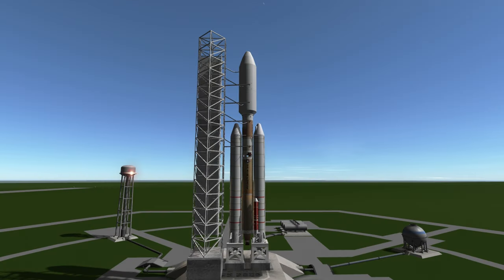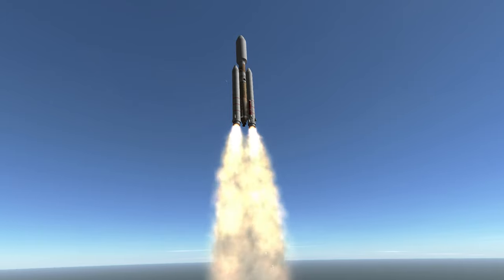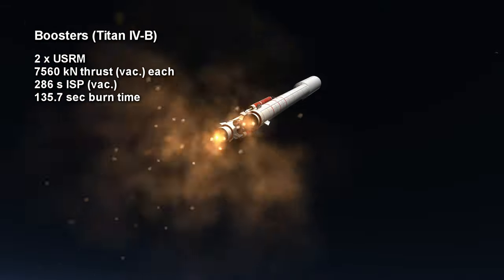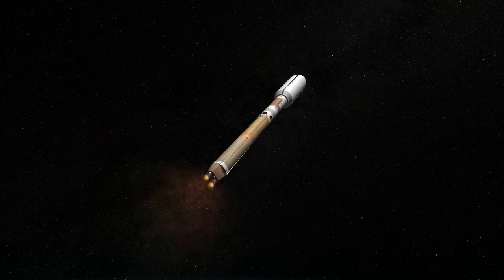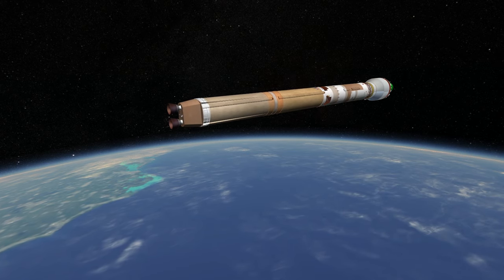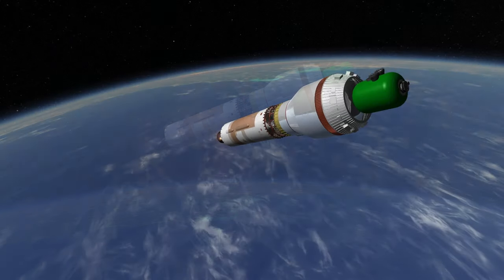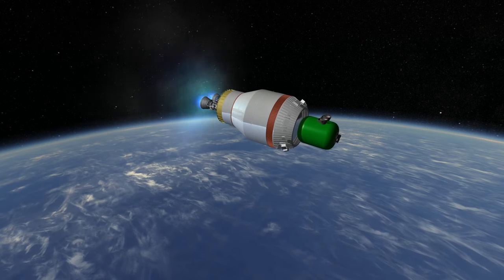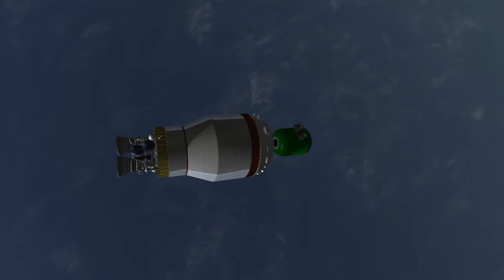Rocket Profile - Titan IV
Titan IV rocket profile for elegantdesignbureau.com.

Music: Final Fantasy VI "The Megiddo Brigade" by djpretzel from OCRemix